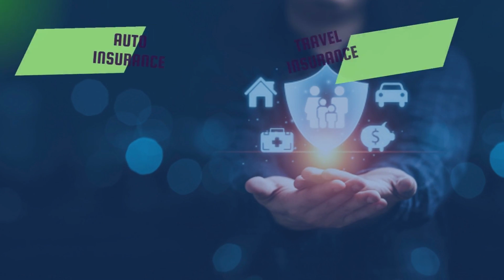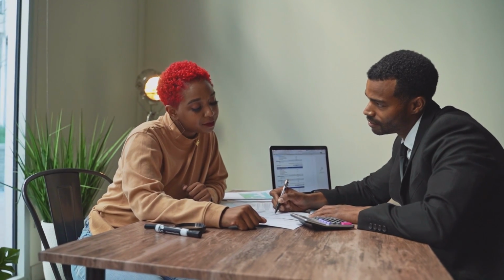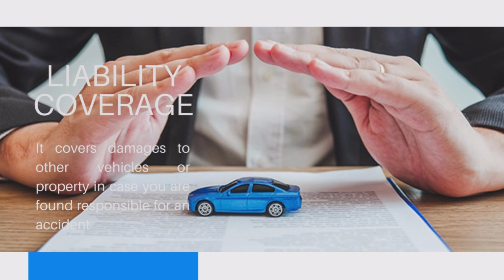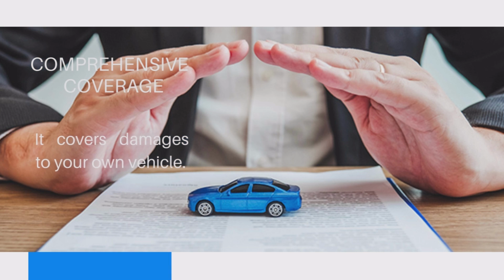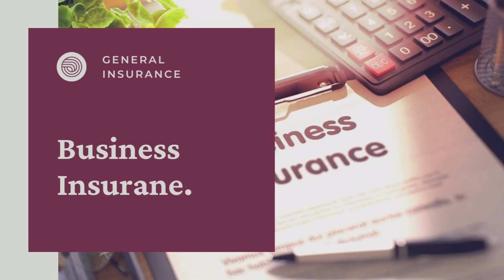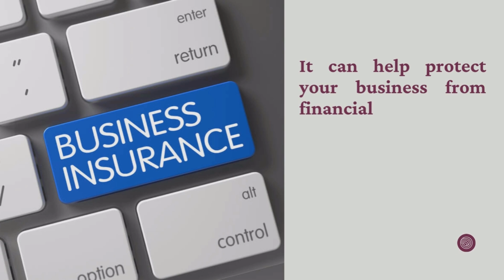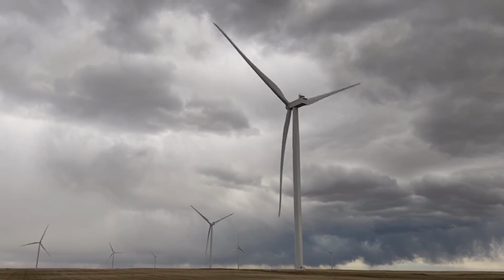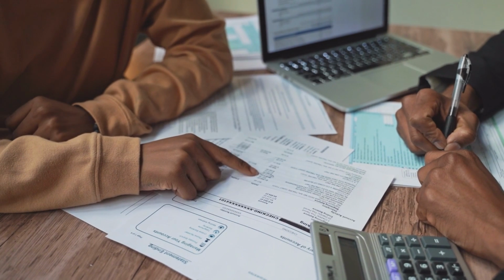Exploring Fascinating World of General Insurance: Everything You Need to Know!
Exploring the Fascinating World of General Insurance: Everything You Need to Know!

In this video, we explore the world of general insurance and provide an overview of the different types of insurance policies that fall under this category. General insurance is designed to protect individuals and businesses against financial losses that may result from unexpected events such as accidents, theft, natural disasters, and other similar incidents.

We cover the various types of general insurance policies available, including auto, home, health, travel, business, and property insurance, and explain what each policy covers. We also emphasize the importance of choosing the right coverage that fits your specific needs and reviewing your policy regularly to ensure that you're protected against unforeseen events.

Whether you're a homeowner, renter, business owner, or traveler, understanding the different types of general insurance policies available can help you make an informed decision and ensure that you have the right level of protection for yourself, your assets, and your business. So, sit back and enjoy this informative video on general insurance.